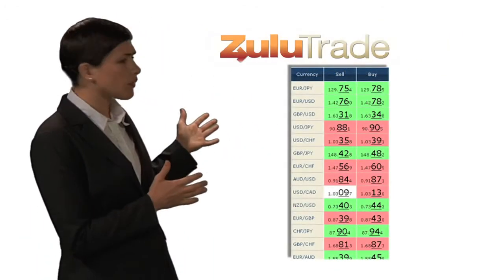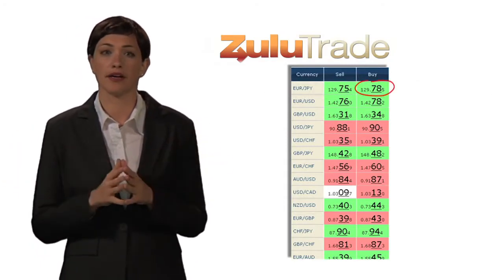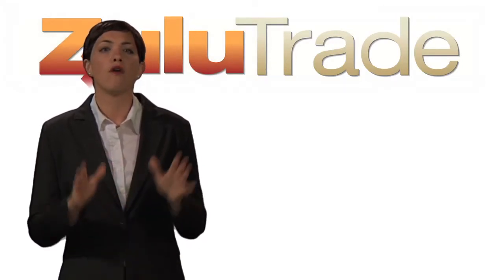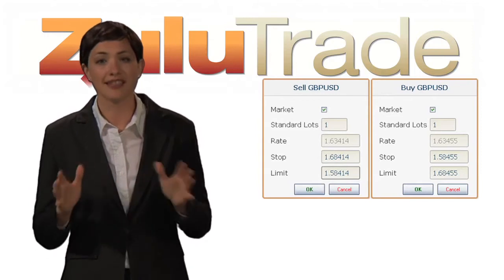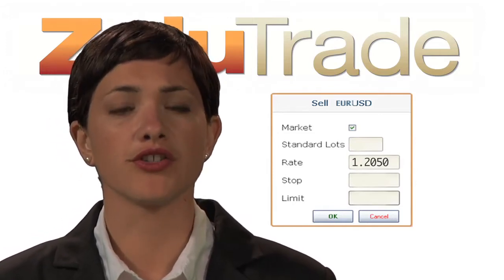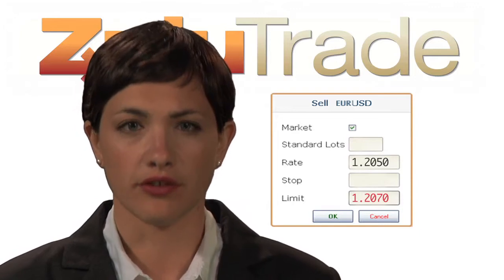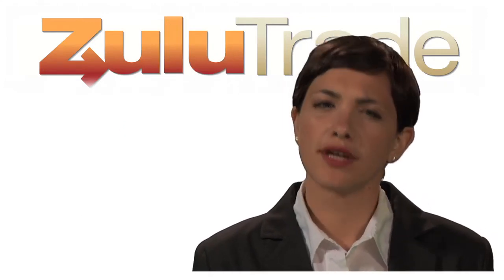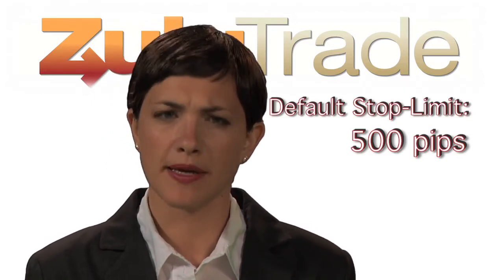Managing A Forex Account by Zulu Trade mov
Basic of Managing A Forex Account